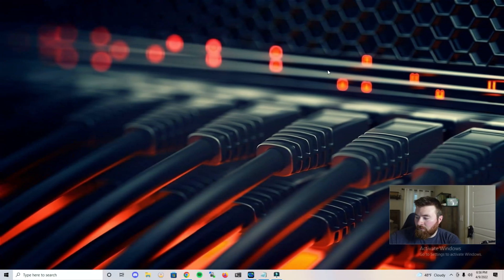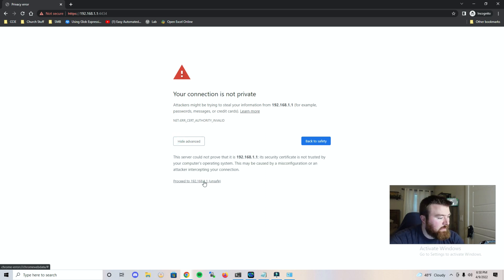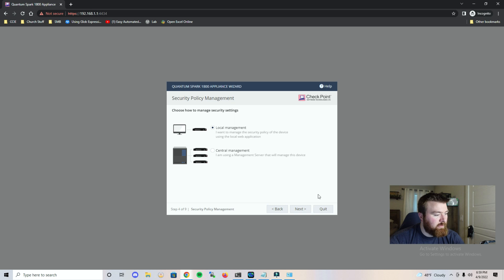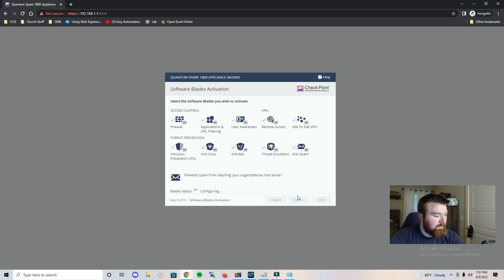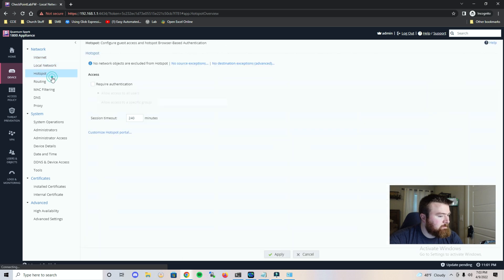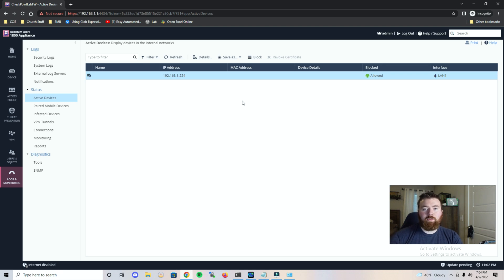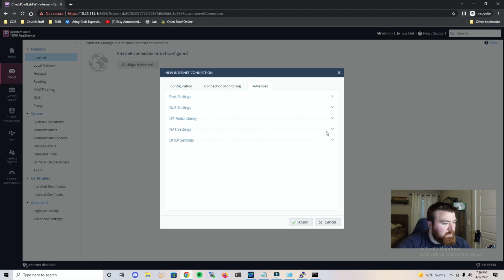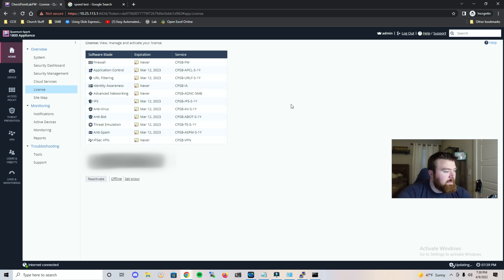Check Point 1800 Firewall - Initial Setup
Hello everyone!

In todays video we do a quick setup and racking of the Check Point 1800 Firewall.
This firewall was built with SMB's in mind. We start out by booting the device and using DHCP to get management access and then from there we do a basic setup. I then racked the device and setup internet access.

My first impressions of the device:
I really like the GUI. The setup process of the firewall was self explanatory. It was also very quick. I am also impress with the port density of the device. This device defiantly does not lack when it comes to port integration.

Timestamps:
0:00 Intro to the video
1:08 Getting started
2:08 Accessing the GUI
2:15 Initial Setup
4:50 Exploring Interface
6:01 Racking the Device
6:41 Internet Setup
8:01 License Setup
8:17 Ending Thoughts